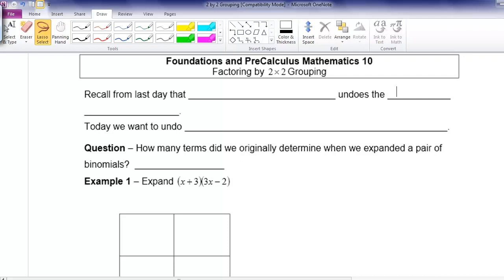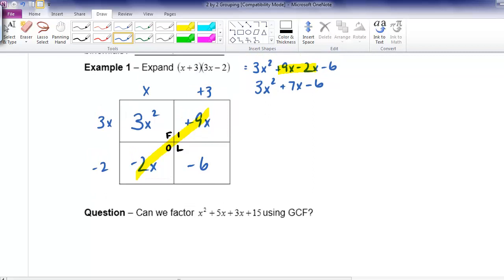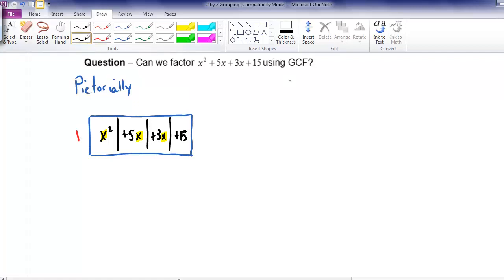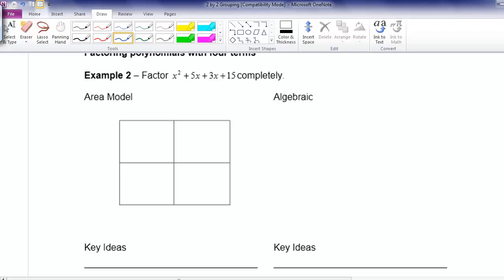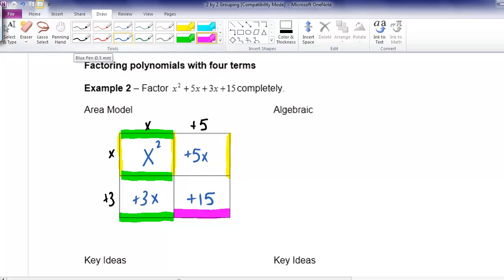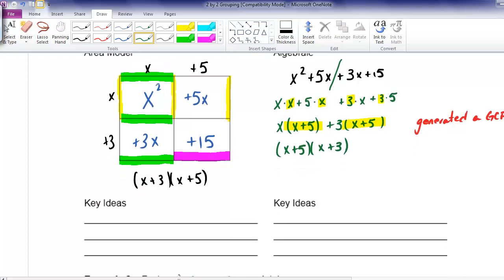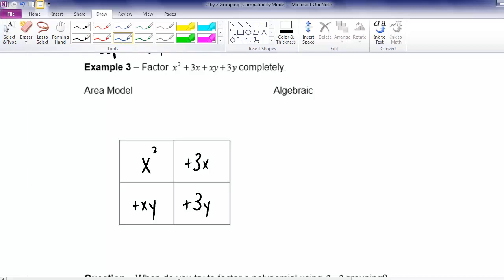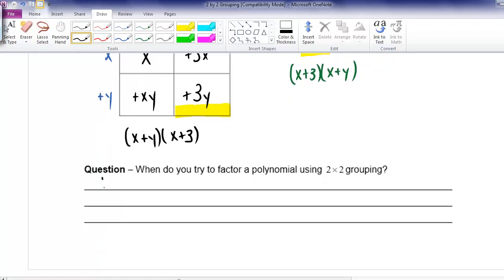4.6 2 by 2 grouping